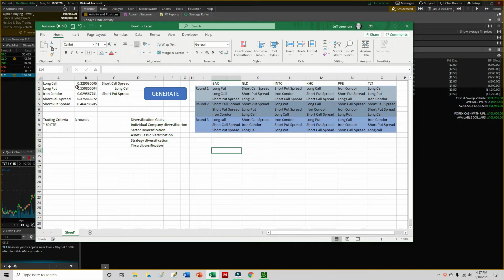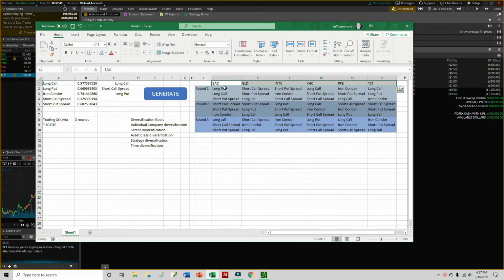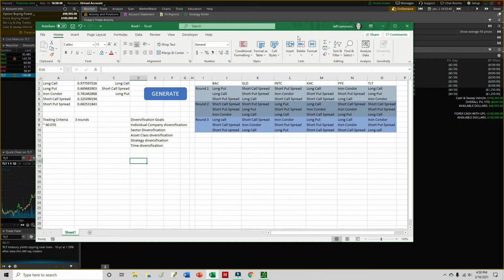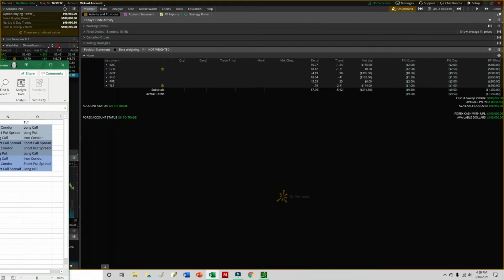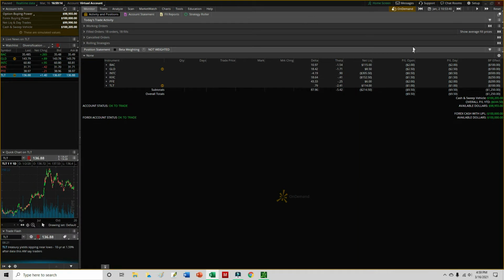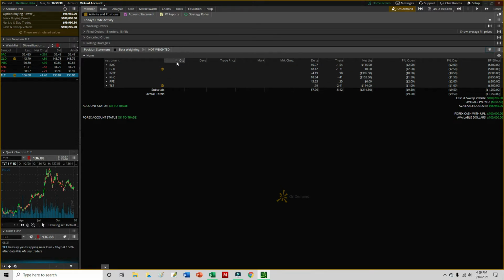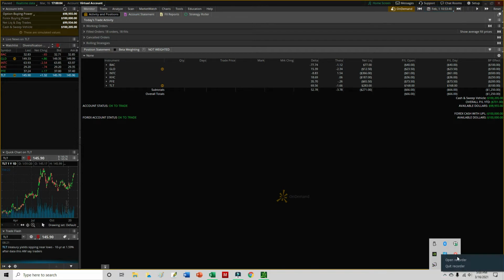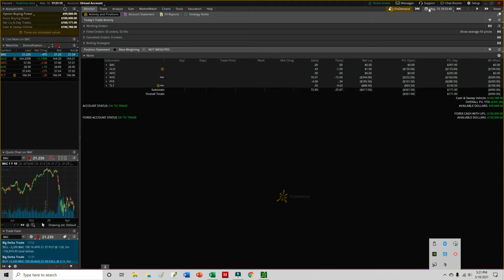A Diversified Options Portfolio - Is it profitable?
Jesus Forgives!

Testing the outcome of and overly diversified options portfolio.

This video is NOT a recommendation to buy or sell any security or place any options trade.

God bless,
Jeff